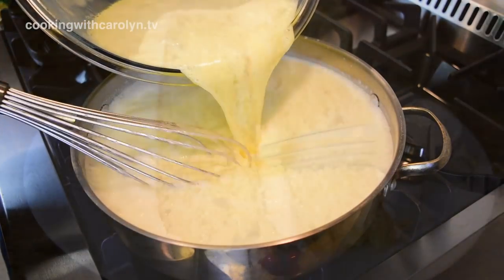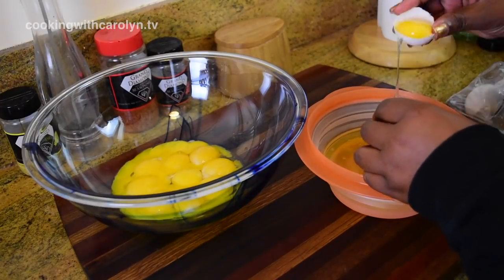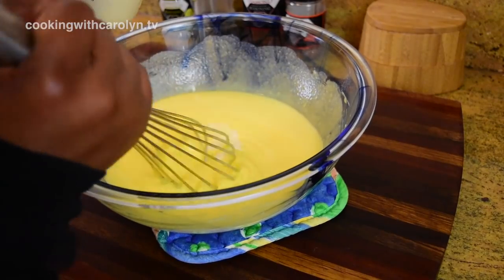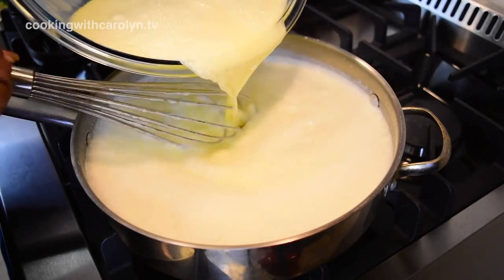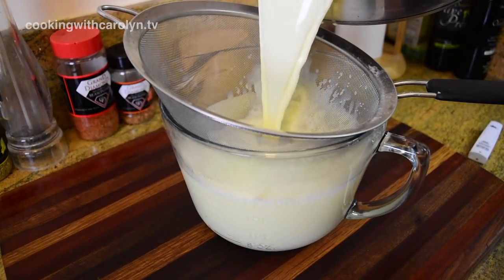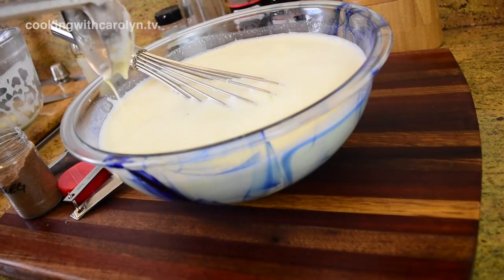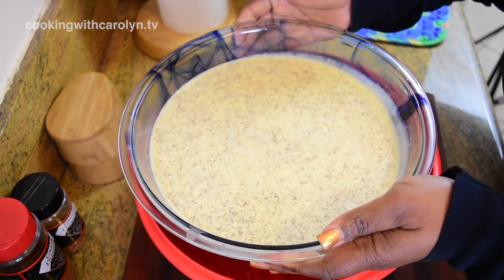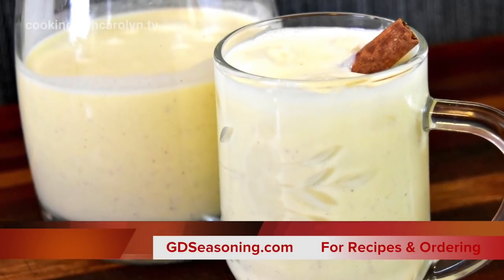THE BEST RICH HOMEMADE EGGNOG RECIPE - COOKED METHOD | Holiday Series | Cooking With Carolyn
How to Make the Best Rich Homemade Eggnog Recipe with the Cooked Method